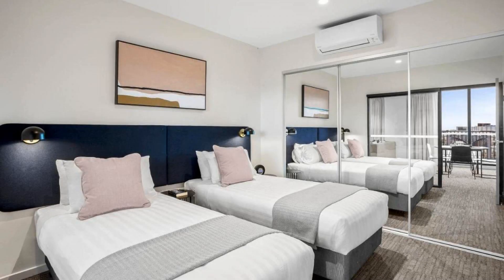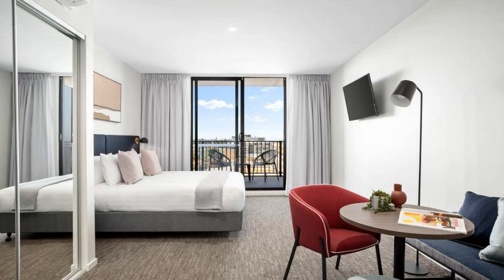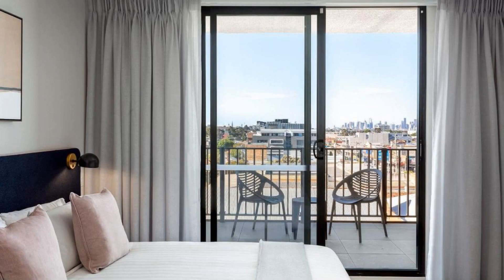Quest Preston, Melbourne, Australia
About Property:
You're eligible for a Genius discount at Quest Preston! To save at this property, all you have to do is sign in.
Situated 9.4 km from Melbourne Museum, Quest Preston features accommodation with a fitness centre, a garden and a business centre for your convenience. Free WiFi is available throughout the property and private parking is available on site.
Accommodation is fitted with air conditioning, a fully equipped kitchen with a dining area, a flat-screen TV and a private ...
Property Type: Hotel
Address: 520 High Street, Preston, 3072 Melbourne, Australia
Searching For
1. Quest Preston - Melbourne - Australia
2. Quest Preston - Melbourne - Australia Address
3. Quest Preston - Melbourne - Australia Rooms
4. Quest Preston - Melbourne - Australia Amenities
5. Quest Preston - Melbourne - Australia Offers and Deals
Audio Credit:
Track Title: Blank Slate
Artist: VYEN